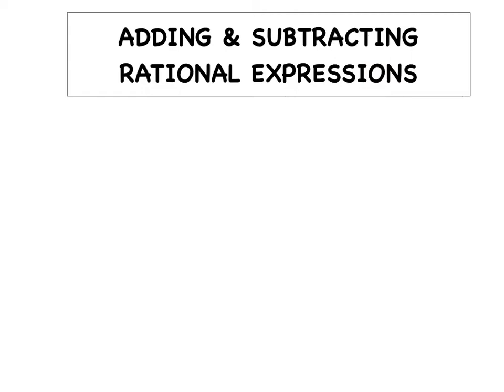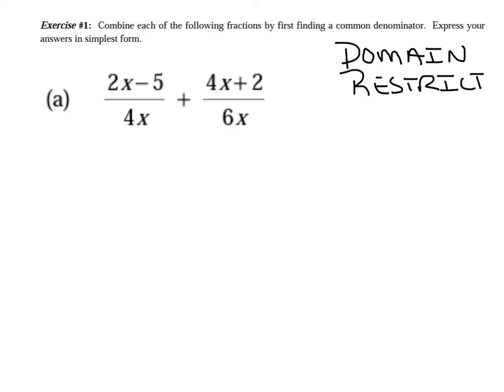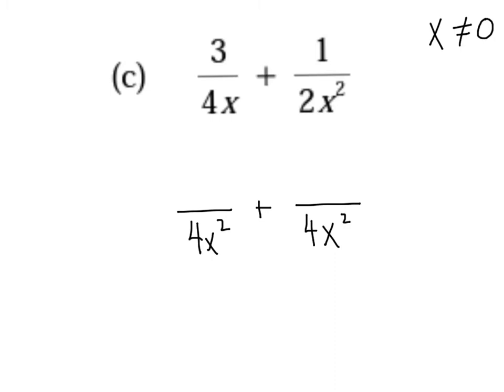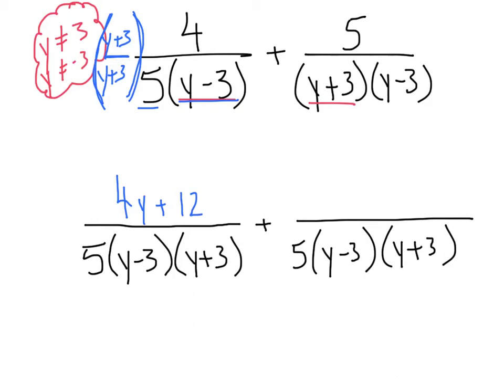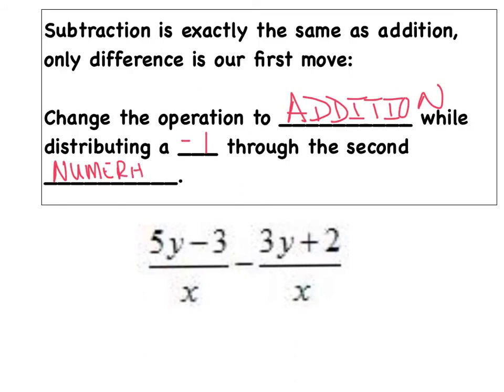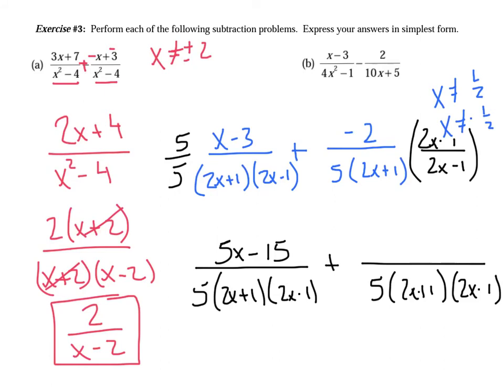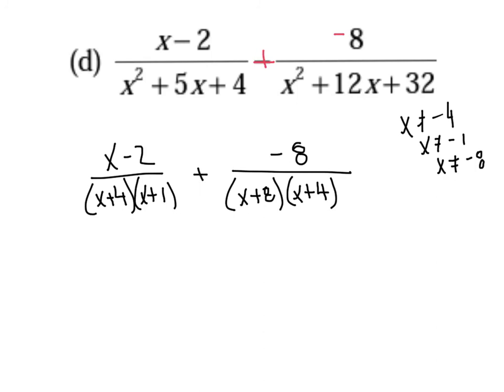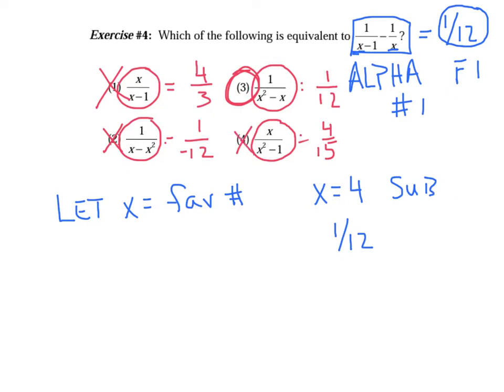ADD SUBT RATIONAL EXP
ADD SUBT RATIONAL EXPRESSIONS